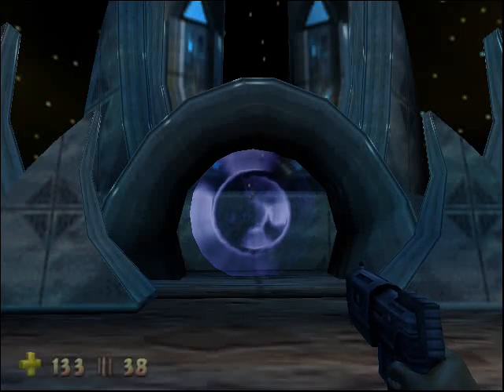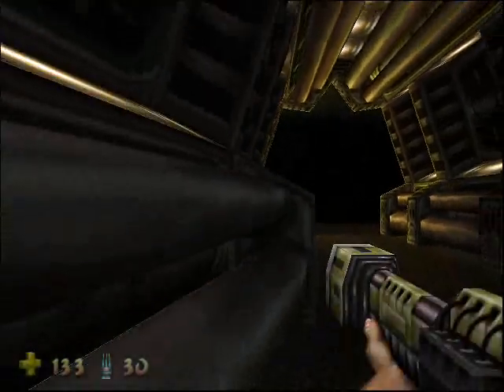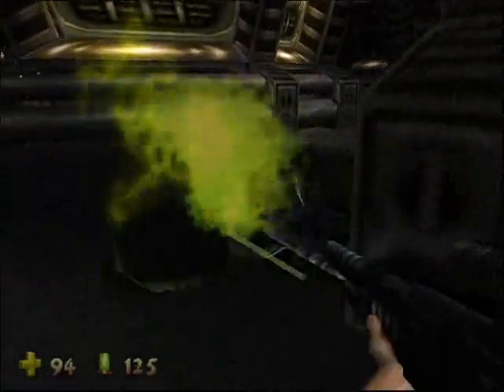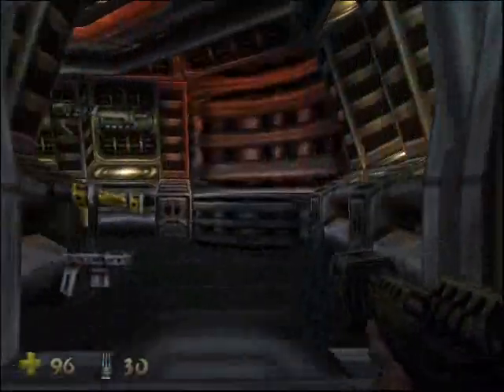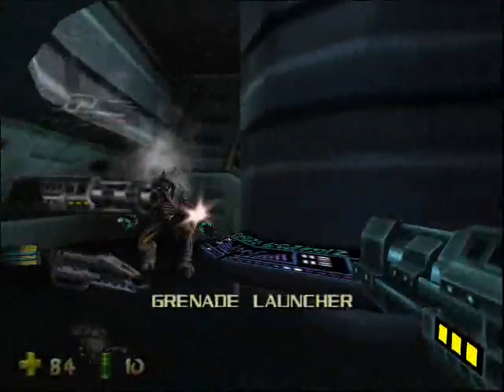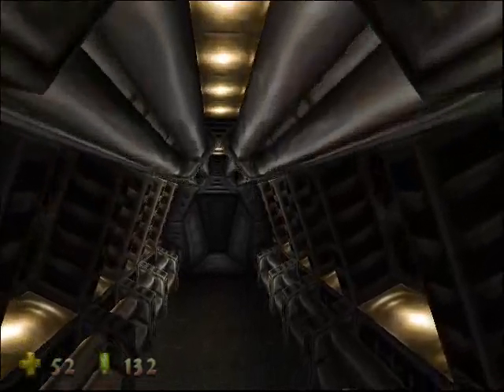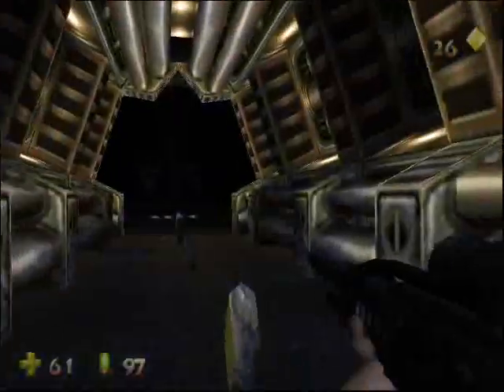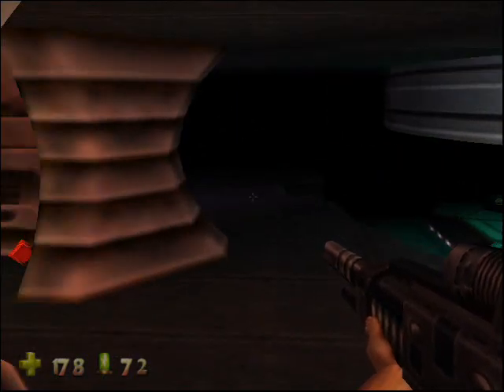Lets Play Turok 2: Seeds of Evil Part 41 - Another world of steel (2010) [OLD AND SHIT]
Had to upload this one twice, first time got stuck in processing limbo.